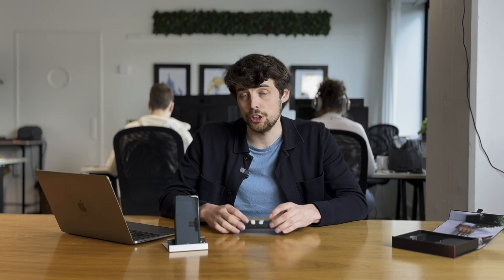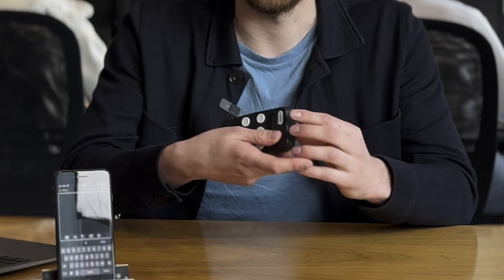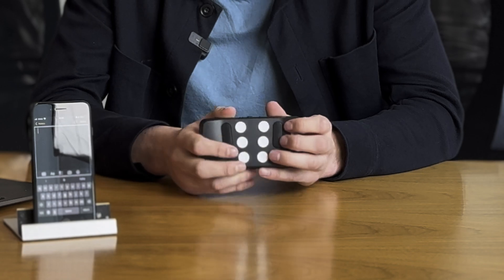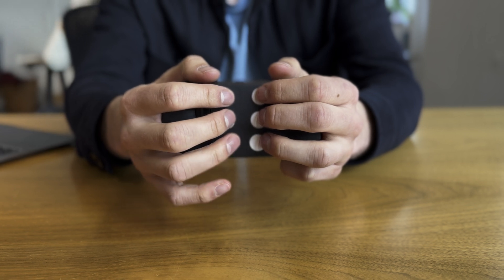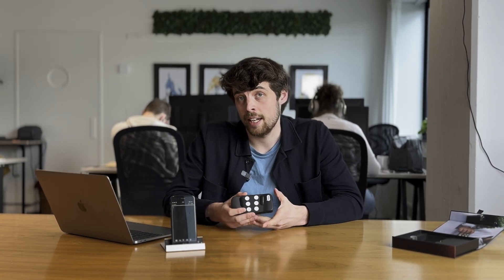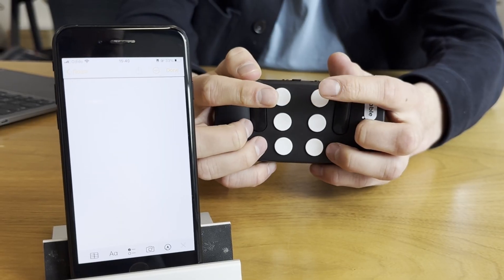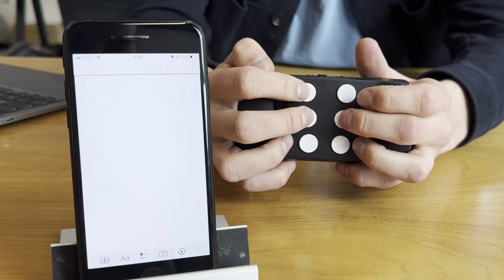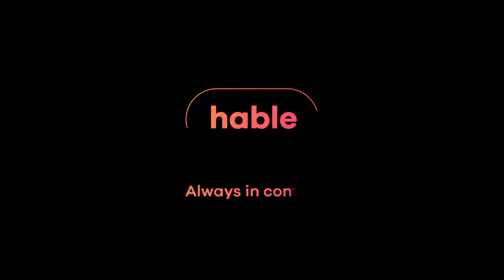How to start typing in braille | Learning braille with the Hable One | First Lesson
Welcome to this series of Learning Braille with the Hable One! This series was designed to help you learn Braille faster and easier using the Hable One and your phone.

In this first lesson, we start by setting up your phone easily and learning the first 10 letters of the Braille alphabet.

By the end of this video, you will be able to type the first 10 Braille letters using the Hable One.

Amazon USA Store

CHAPTERS

00:00 WHAT WILL YOU LEARN?
00:46 1st STEP: SETTING UP
01:57 HOW TO HOLD THE HABLE ONE
03:34 NAMING THE BUTTONS
06:08 TYPING THE FIRST 10 LETTERS IN BRAILLE
09:17 RECOMMENDATION

The first 10 letters of the alphabet:
A: Button 1
B: Button 1 and 2
C: Button 1 and 4
D: Button 1,4 and 5
E: Button 1 and 5
F: Button 1,2 and 4
G: Button 1,2,4 and 5
H: Button 1,2 and 5
I: Button 2 and 4

About us:

Hable was born from the personal drive of co-founder Ayushman, inspired by his grandfather, Mr. Handa, who lost his sight at 40. In India, Mr. Handa's sight loss meant early retirement and a standstill in life, due to a lack of assistive technology.

Motivated to change his grandfather's situation, Ayushman, alongside Freek, who shared similar experiences, established Hable in 2016. They aimed to unlock smartphone accessibility for Mr. Handa, symbolizing independence and the potential for a fuller life.

The issue that struck Ayushman’s family is not isolated; it echoes in the lives of over 320 million people worldwide and 450,000 visually impaired in the Netherlands. Hable's inception is not just a personal story but a universal challenge, unmet due to its complexity and scale.